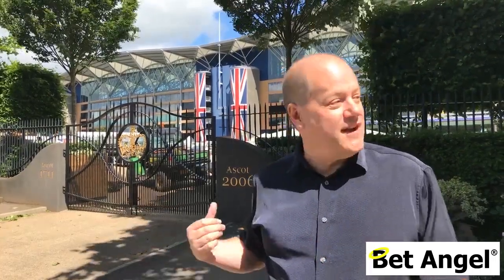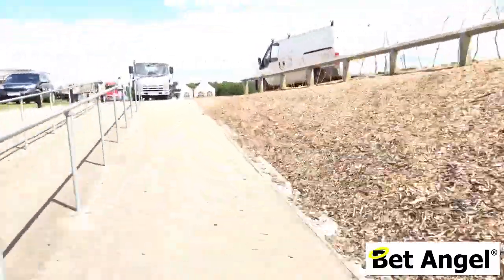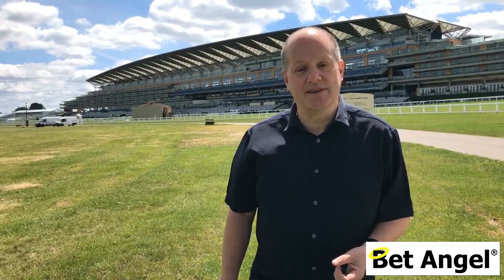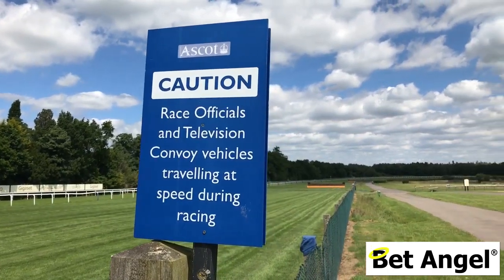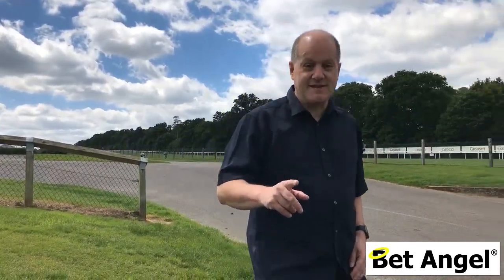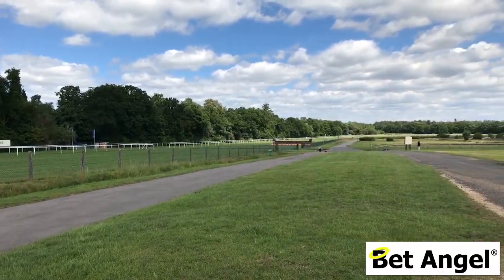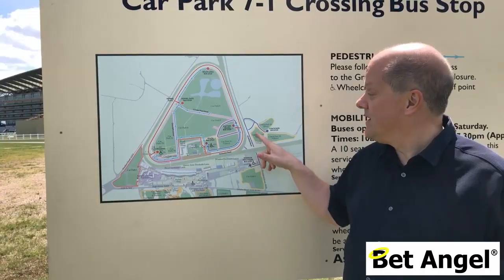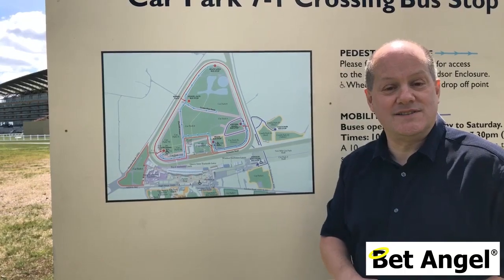Going to Ascot racecourse? Use this hidden entrance to access all areas!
Want to get into the Royal Ascot racecourse for free, here is how!

While I love trading on Betfair I've also picked up a deeper interest in the underlying sports. So here is a video that isn't specifically about a trading strategy or bet angel, but about the sport itself!

There are a number of racecourses in the UK that were built, constructed or run on public land. Curiously Ascot racecourse surrounds public heathland so the public still has access to the heath.

Several times the heath has come under threat of turning completely private, but for the moment the public still has full access to the heathland, apart from on key race days.

I went to have a look at where the Royal Box is and where Ryan Moore and Frankie Dettori have ridden a few winners.

If you want 'unofficial access' to where Royal Ascot is held, this is it!